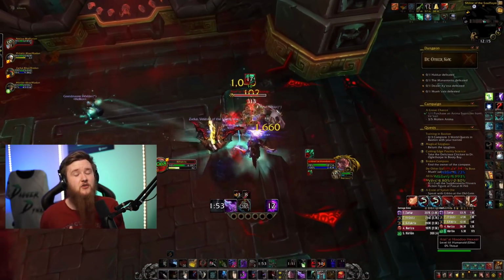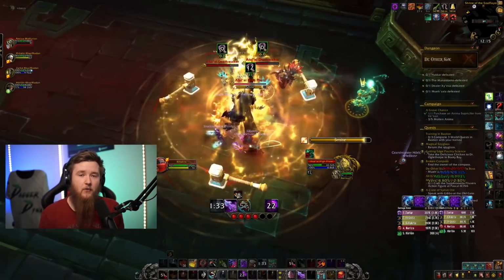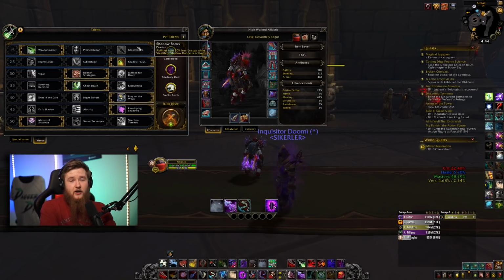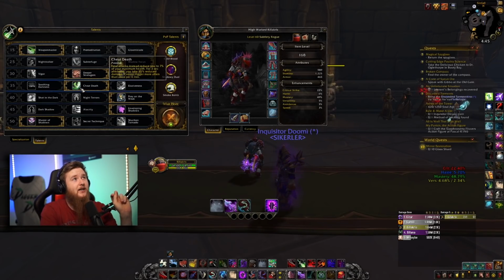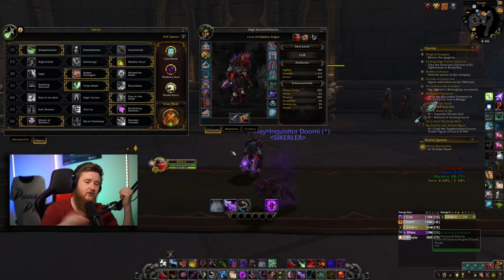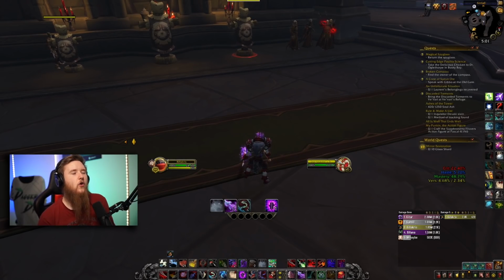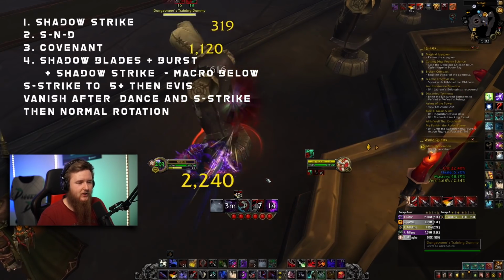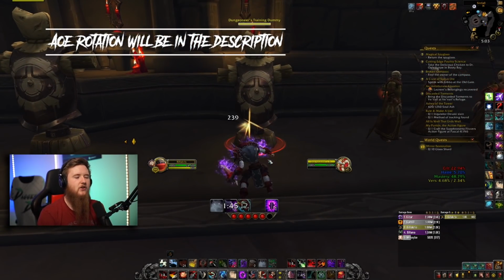CRUSH DPS AS SUB!! - Shadowlands subtlety rogue guide Patch 9.0.2 World of warcraft M+ and raiding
MACRO  ►►
showtooltip Shadow dance
/cast Shadow Dance
/cast Symbols of Death
/use **ADD THRINKETS HERE** or remove this line

AOE BELOW - forgot to record and it is a mouthful so likely easier to read

Here goes my Subtlety rogue dps guide for Mythic + dungeons and raids  9.0 patch
Bfa to shadowlands.  Sub rogue guide for Mythic + comming up later
these are the things i went over in the video
What talents to use.
What covenant is best
What stats are best for Subtlety rogues.
Which Conduits
Which thrinkets is best .  and legendaries
How to open / rogue opener
How to AOE burst as sub rogue
How to play sub rogue good in mythic+  and in raids and raiding
Sub rogue rotation
Sub rogue utility
What spec is best and which is most fun

REMEMBER it is still very early - ill do my best to keep you updated!

2-3 targets
Secret technique if talented
Keep SnD
Rupture multiple if more than 16sec on mobs
Shadowstrike to build
Evis after

4 targets
do as above BUT
Shuriken storm to build
and use black powder

5 targets
do NOT use Rupture

6+ targets
No SnD and No ruptures